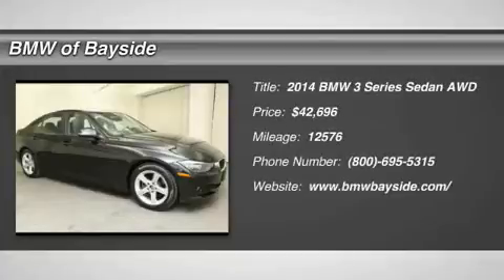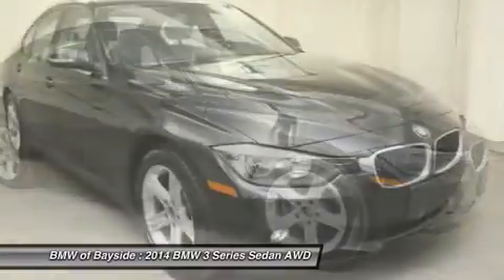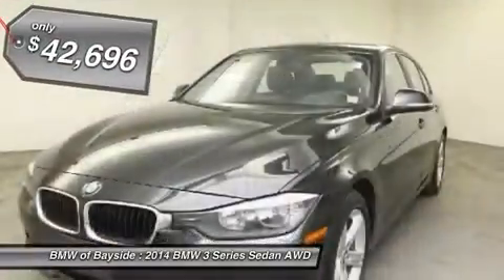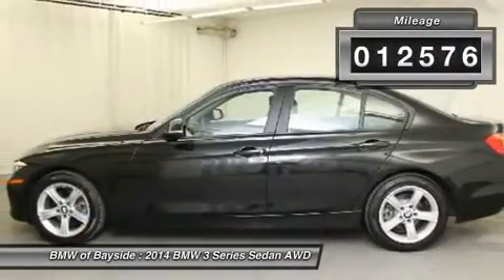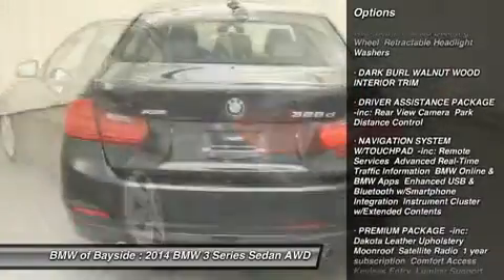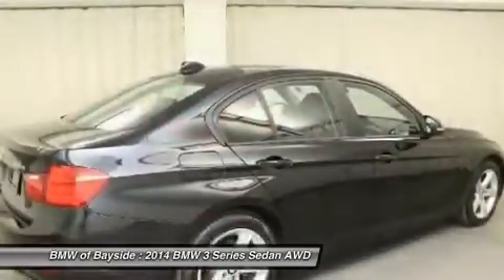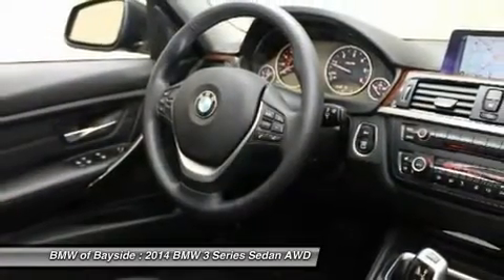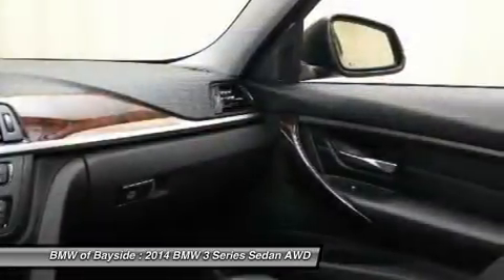2014 BMW 3 SERIES Douglaston, NY UB03329L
2014 BMW 3 SERIES Douglaston, NY
Stock# UB03329L

328d xDrive trim. CARFAX 1-Owner, BMW Certified, LOW MILES - 11,871! Sunroof, Heated Seats, Navigation, Overhead Airbag, Alloy Wheels. Turbo Charged, DRIVER ASSISTANCE PACKAGE, COLD WEATHER PACKAGE, PREMIUM PACKAGE. CLICK ME!

5 years/75, 000 miles SAV Limited Warranty, 24/7 Roadside Assistance, Comprehensive Inspection and Reconditioning, Trip Interruption Services, Trip Planning Services, Carfax Vehicle History Report

. iPod/MP3 Input, Diesel, Tire Pressure Monitoring System, Rain Sensing Wipers, Vehicle Anti-Theft System.

OPTION PACKAGES
PREMIUM PACKAGE Dakota Leather Upholstery, Moonroof, Satellite Radio, 1 year subscription from original in-service date, Comfort Access Keyless Entry, Lumbar Support, NAVIGATION SYSTEM W/TOUCHPAD Remote Services, Advanced Real-Time Traffic Information, BMW Online & BMW Apps, Enhanced USB & Bluetooth w/Smartphone Integration, Instrument Cluster w/Extended Contents, COLD WEATHER PACKAGE Heated Front Seats, Heated Rear Seats, Heated Steering Wheel, Retractable Headlight Washers, DRIVER ASSISTANCE PACKAGE Rear View Camera, Park Distance Control, DARK BURL WALNUT WOOD INTERIOR TRIM. 328d xDrive with Black Sapphire Metallic exterior and Black Dakota Leather interior features a 4 Cylinder Engine with 180 HP at 4000 RPM*.

VEHICLE REVIEWS
Edmunds.com explains  If rear-seat accommodations are a priority, you won't find a more spacious backseat in the entry-luxury car class. Rear legroom is particularly generous. .

OUR OFFERINGS
At BMW of Bayside, we strive to deliver 100% customer satisfaction from the moment you first contact our dealership. Our goal is to provide you with all the information you need to make an informed decision, whether you are purchasing a new BMW or pre-owned car